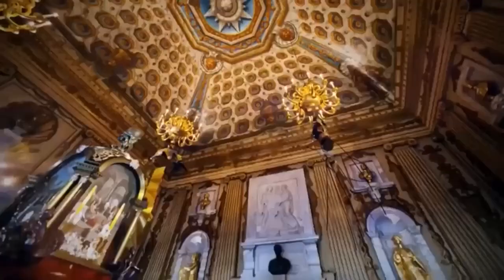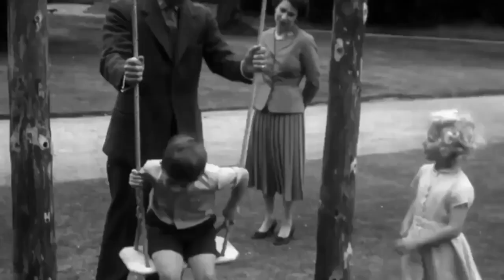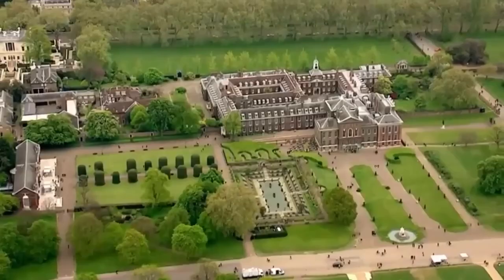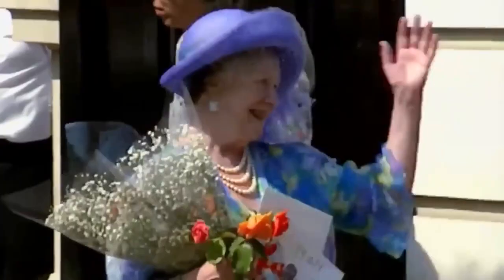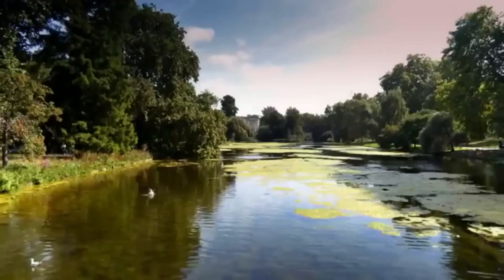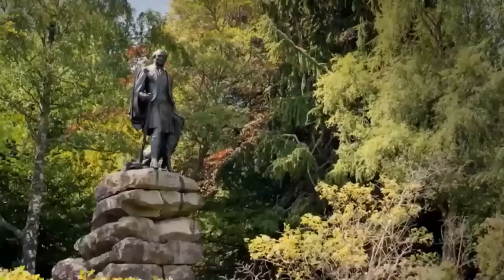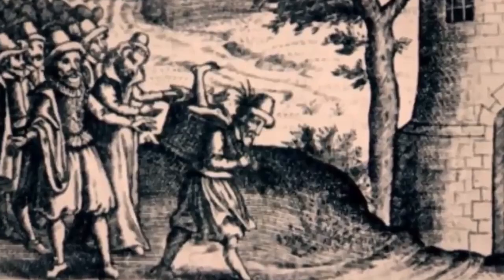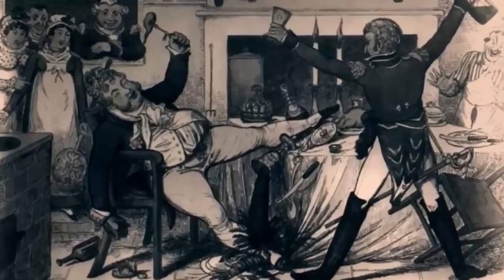Secrets Of Palace Of St James - Home Of Princess Beatrice - British Royal Documentary